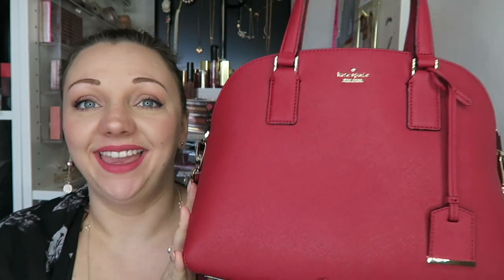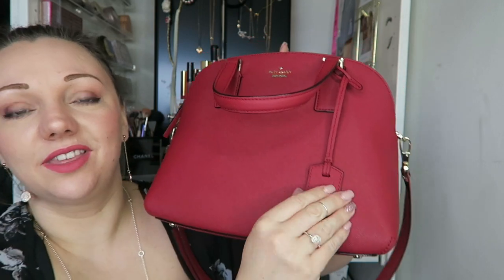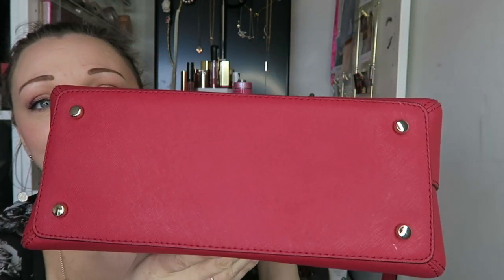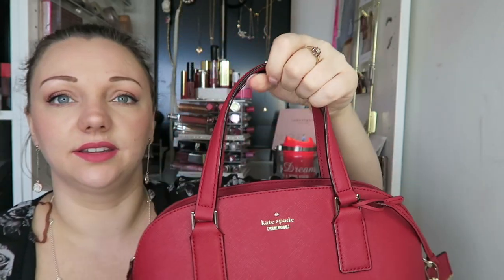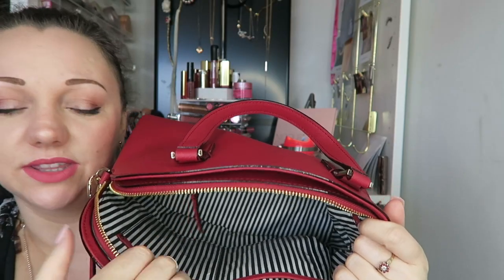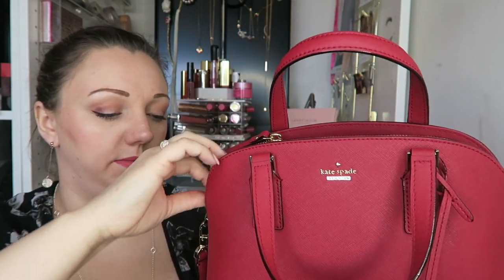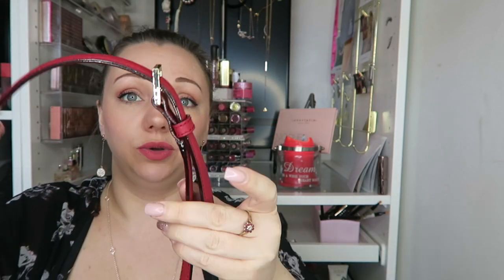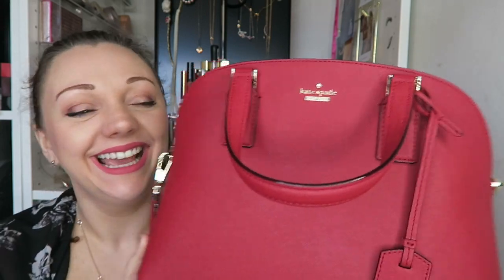Look Through Kate Spade Lottie Bag | Nicola Dunna